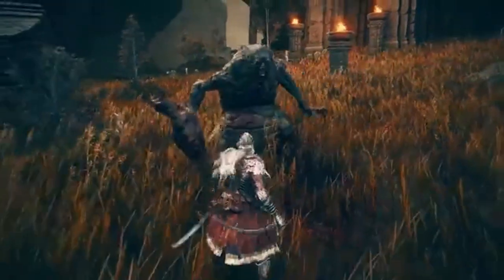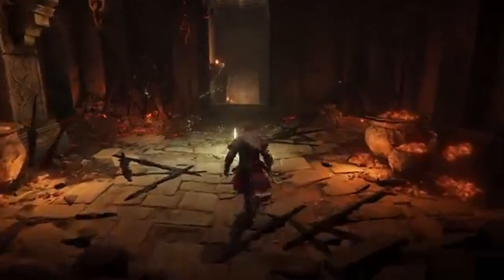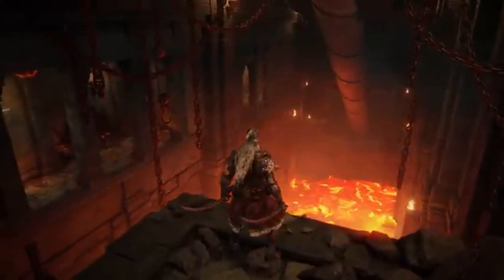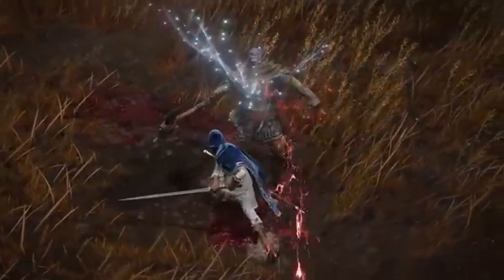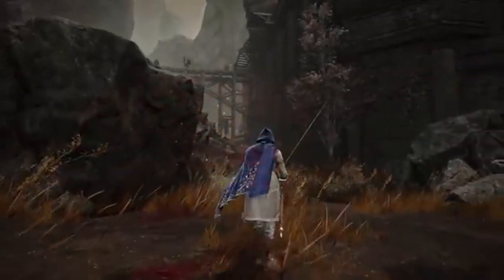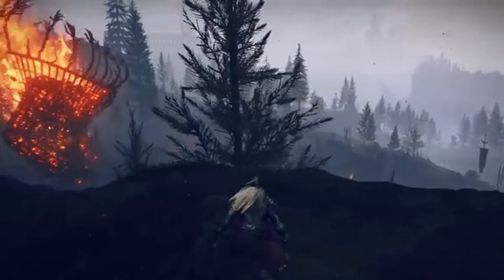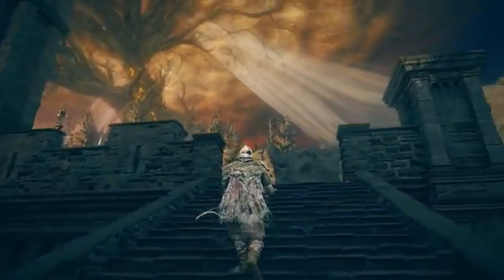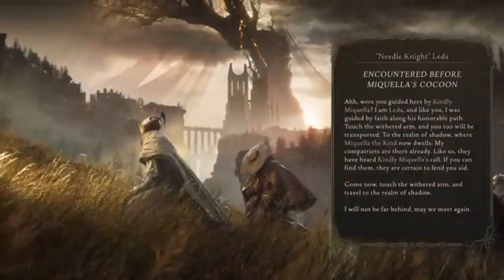Elden Ring: Shadow of the Erdtree Hands-On Preview - Uncover Miquella Dark Secrets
Prepare to dive deep into the latest Elden Ring expansion, "Shadow of the Erdtree." In this exclusive hands-on preview, we explore the mysterious journey following Miquella's footsteps. Discover new features, enhanced mechanics, and terrifying enemies that await you in this dark adventure. This video will cover everything you need to know about the new gameplay elements, boss fights, and lore-rich environments of this highly anticipated DLC. Join us as we uncover the secrets of the Erdtree and venture into uncharted territories.